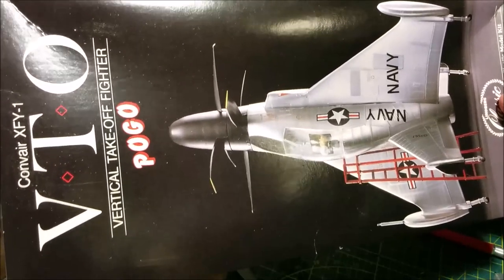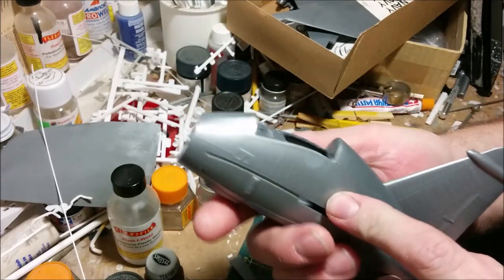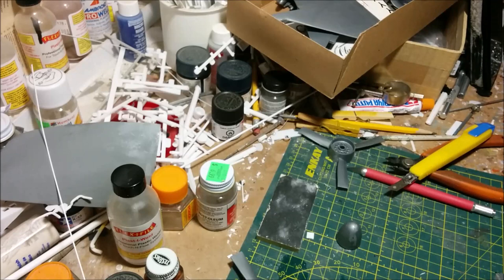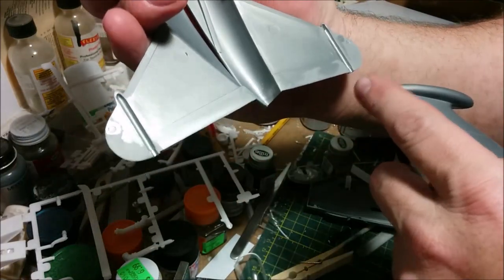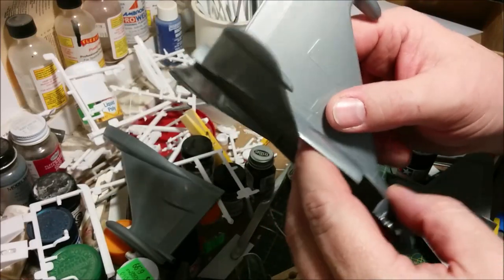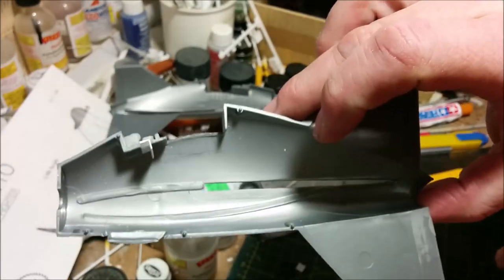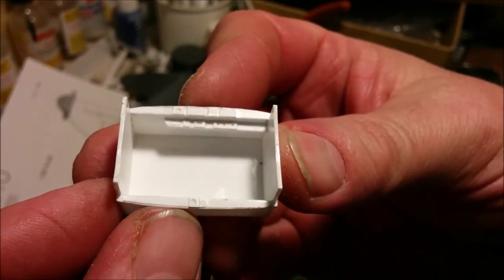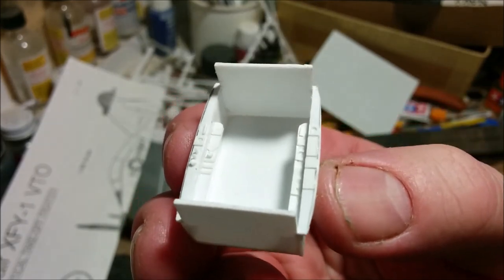Pogo Pt2 + Health Issue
I finally get a cockpit built for our Lindberg Convair XFY-1 Pogo, and an explanation (hopefully) for my lack of energy the last year or so.